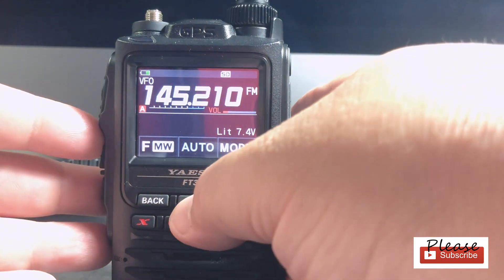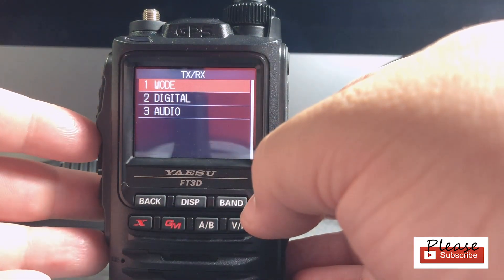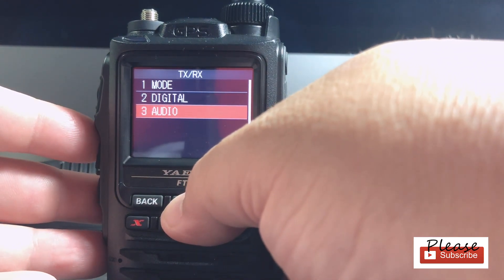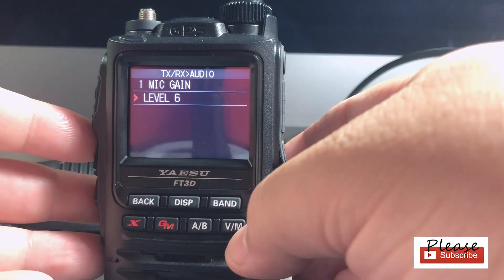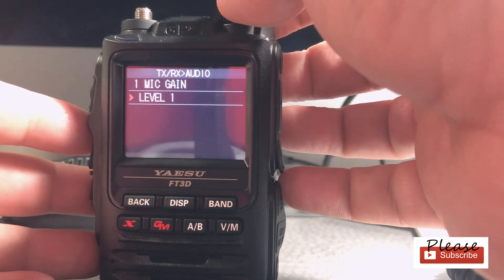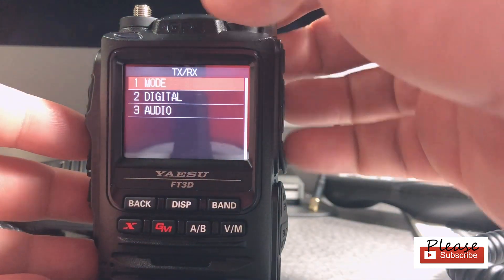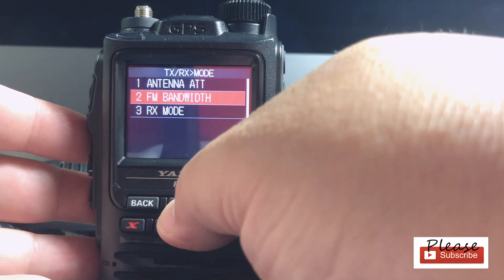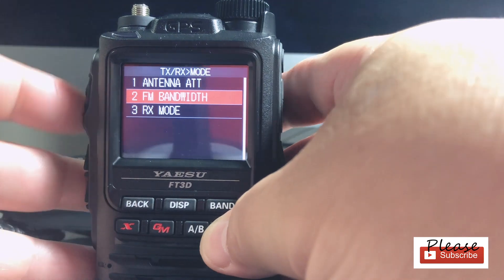Yaesu FT3D FM Wide Band and Microphone Gain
Check out how to change the microphone gain and the FM band width for a Yaesu FT3D